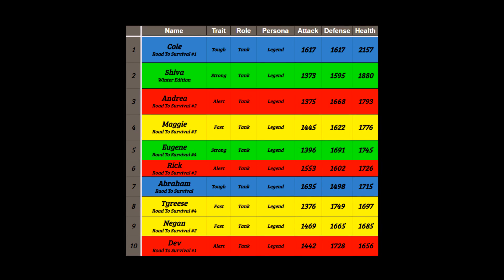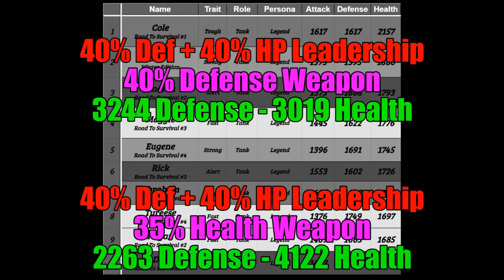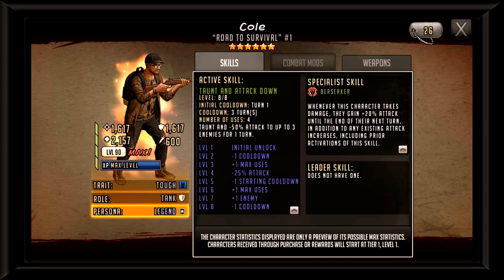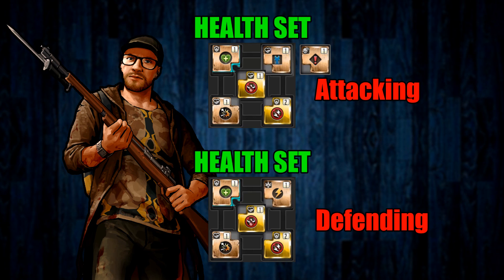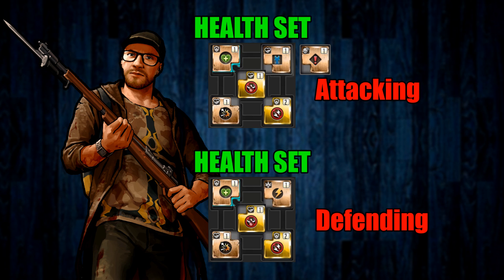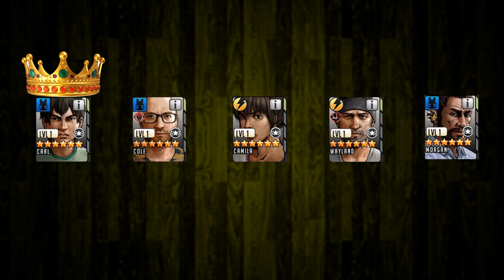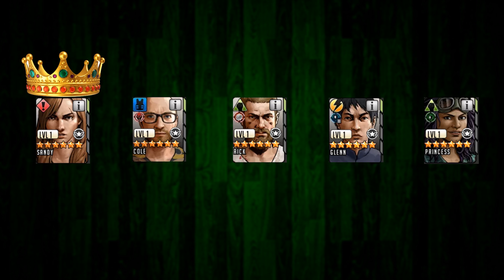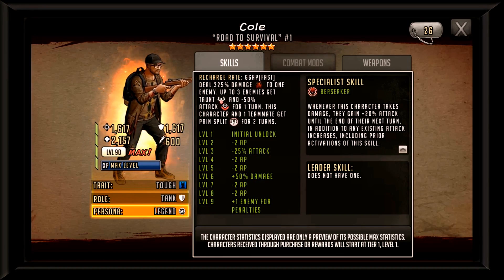Cole The Coleslawterer!! Turn 1 Control Very Strong - The Walking Dead Road To Survival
In comes Cole! The shit talking bad ass who will whip your ass harder than IP Man while eating coleslaw which he coined himself. Coleslawtering.

Like the channel a lot?  Like A LOT A LOT!